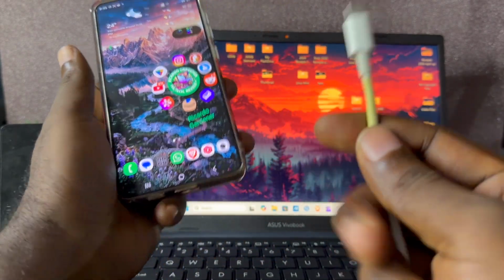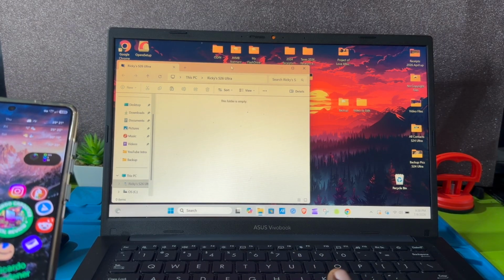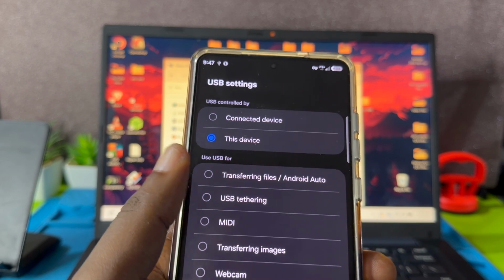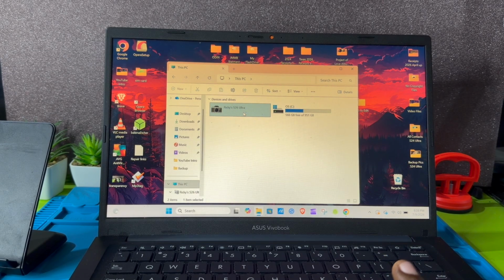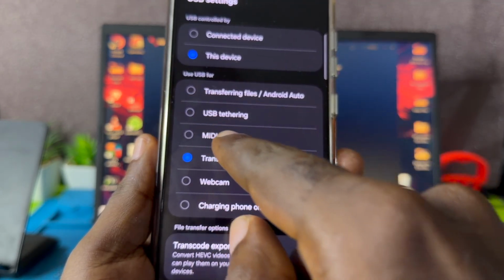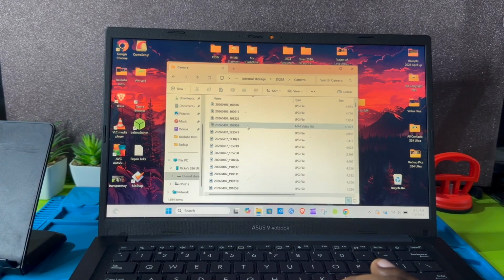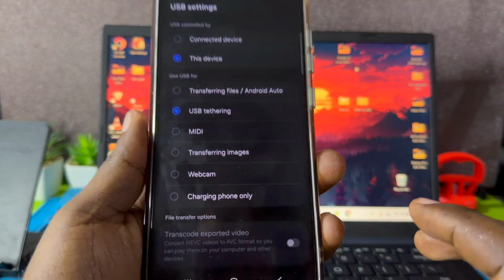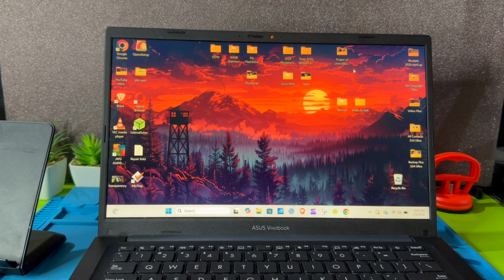Can't See Video Files on Phone On Pc {Updated}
This is a Updated Guide on how to fix the issue where you Cant See Video Files on Phone On Pc. This can either be Video Files not showing up or even Images and other files. This guide has been updated with the latest phones and software update from Samsung.